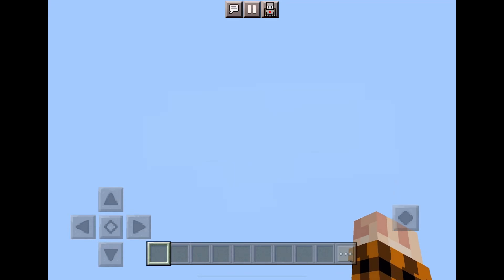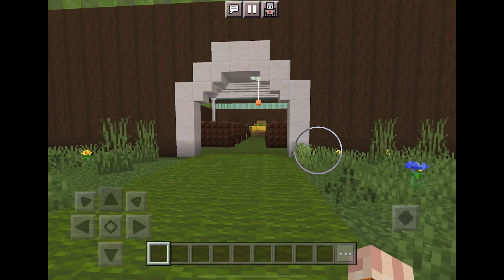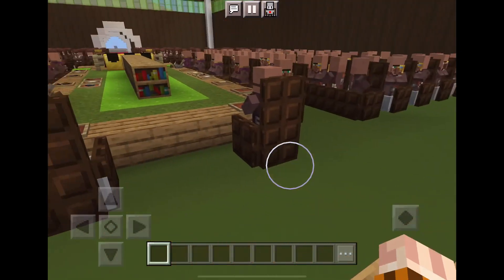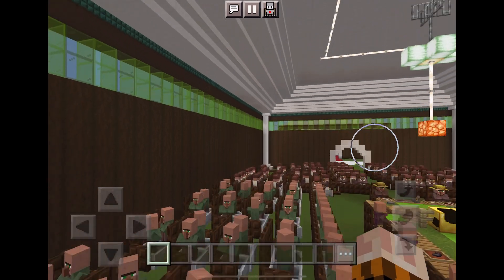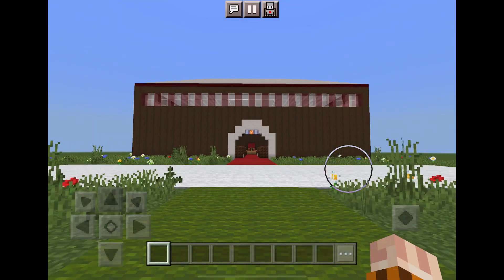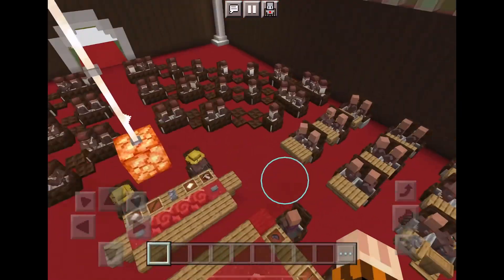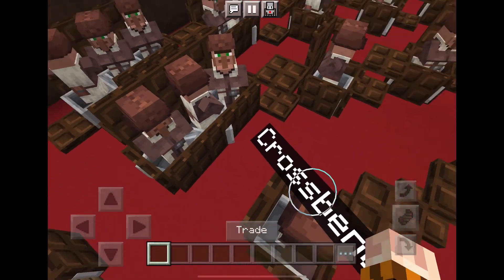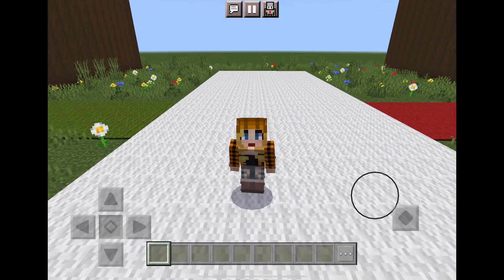I made the House of Representatives and the Senate in Minecraft!